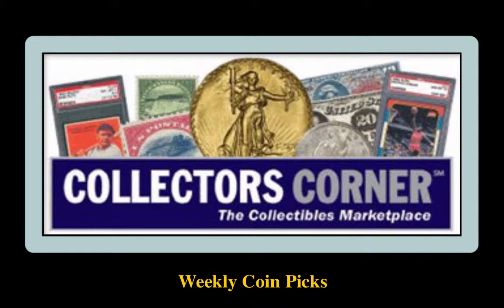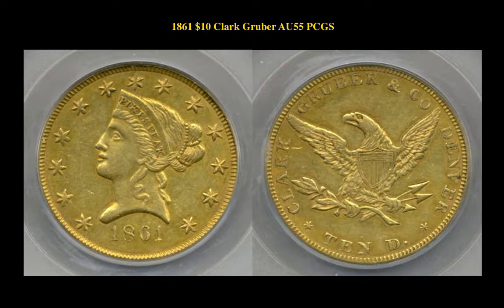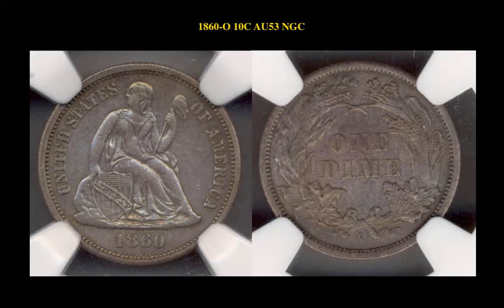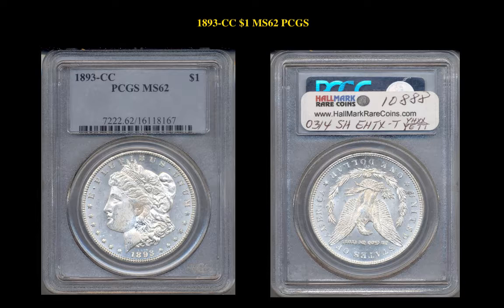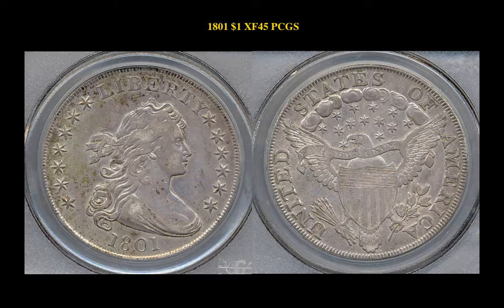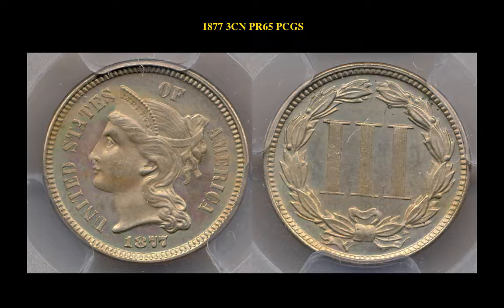Collectors Corner: Weekly Coin Picks – Week of May 7, 2018